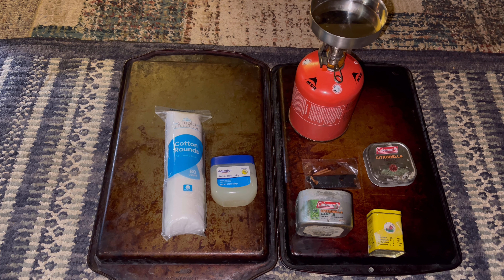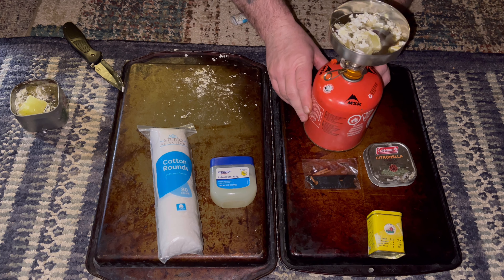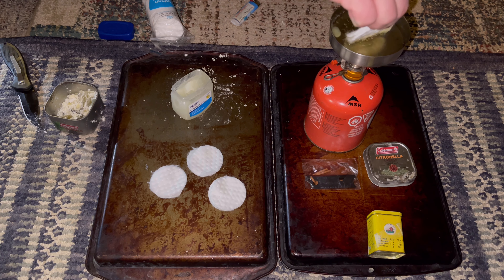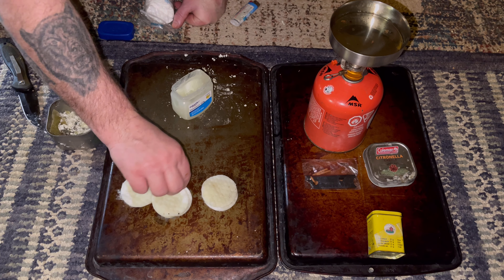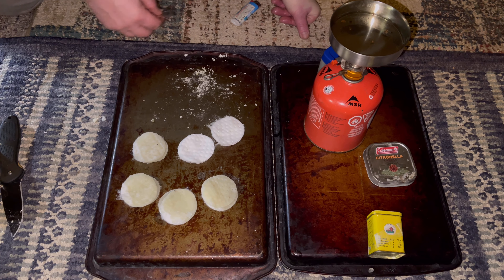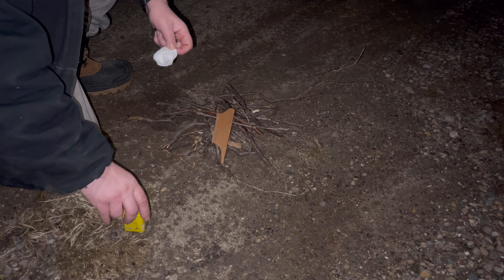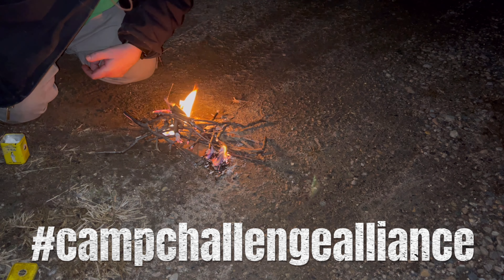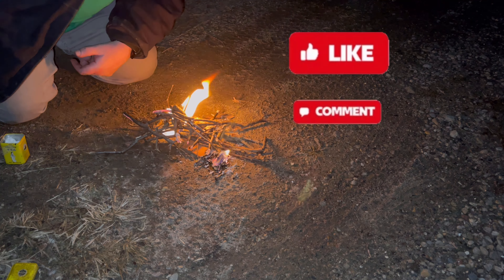DYI How To Make Fire Starters at Home Cheap ￼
DYI How To Make Fire Starters at Home Cheap using cotton rounds, petroleum, jelly and a old ￼ citronella candle that I was thinking about ￼ tossing out because it was burnt down re-purposed considering the odds I didn’t know how good the citronella candle wax would work, but I think it’s a win-win ￼because if you’re at a campfire and you’re starting a fire in the spring, it might actually keep the mosquitoes away. Just a thought anyways guys. Special thanks to Dave Collier Camping for sending me a special gift in the mail the Ferro rod I will include his channel ￼down with campchallengealliance founders as a special shoutout to a great friend Also this video is part of a challenge I did make something for camping campchallengealliance is a community of great YouTube creators that enjoy the great outdoors and have monthly challenges ￼it’s easy to join just add the campchallengealliance to your video watch some of my public playlists to learn more if interested we would love to have you aboard I am one of the community members that love to share my camping adventures now I’ve seen candlewax and the cotton discs but never ￼seen it done the way I did FYI guys I would not recommend doing this project inside a house ￼just a word of advice guys a little bit about my channel. If you have an already seen my channel we are all about the outdoors adventures, hiking and camping and some bush crafting and of course we love cooking and hot tent camping if that sounds like something you’re interested in please consider subscribing and I’ll catch you at the next video. Happy trails. Shout outs to the founders of campchallengealliance goes to @AlChafeMYBACKSTEP @ExpeditionaryJonny @Stone-Wolf-Outdoors@DaniDaysAhead@DaveCollierCamping